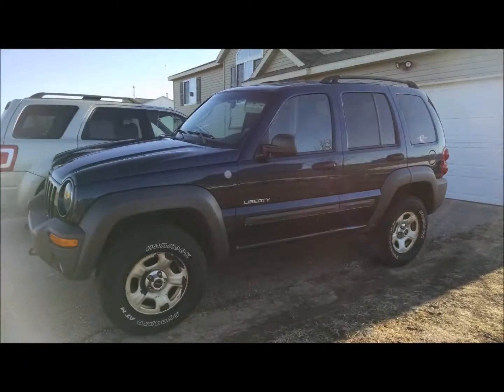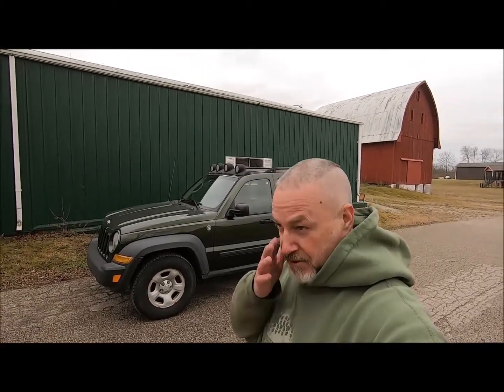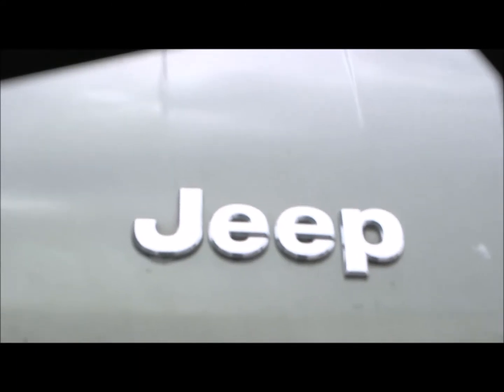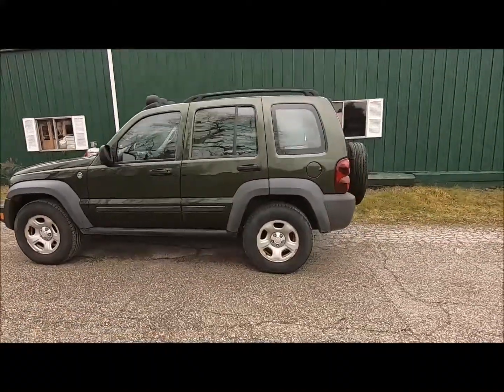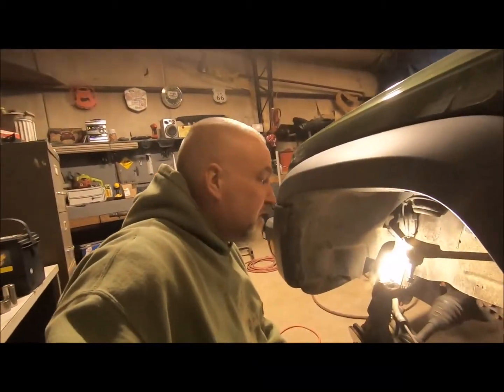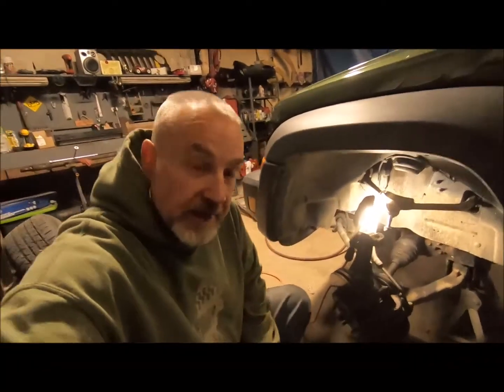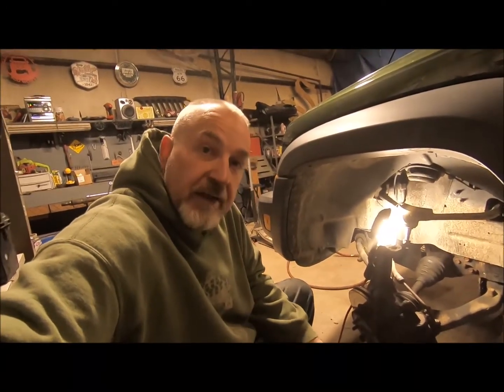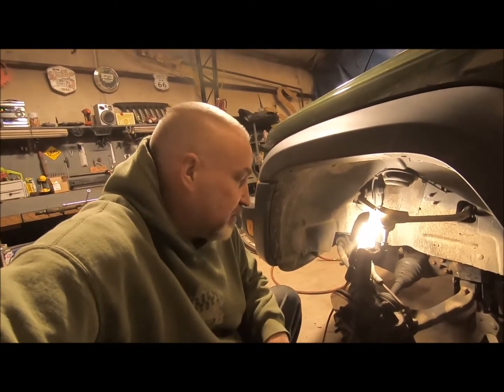2007 Liberty Mini build Part 1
We bought another Jeep!  We got a 2007 Jeep Liberty Sport.  It's 6 speed manual with only 83K miles on it.  Now we are lifting it!  So watch our mini-build series and see what all we are doing to it.